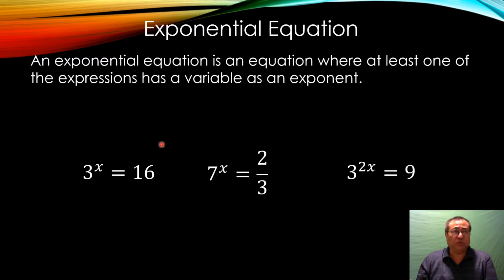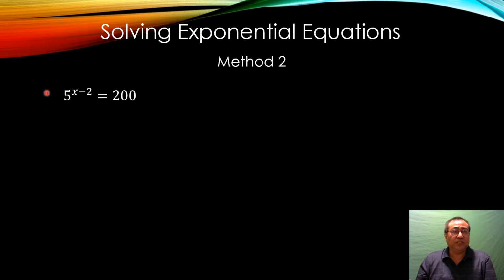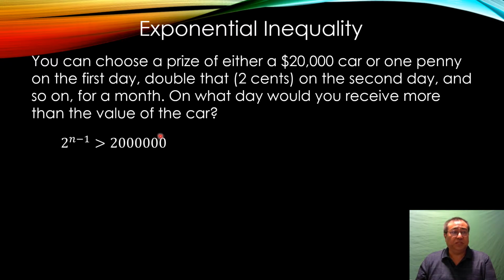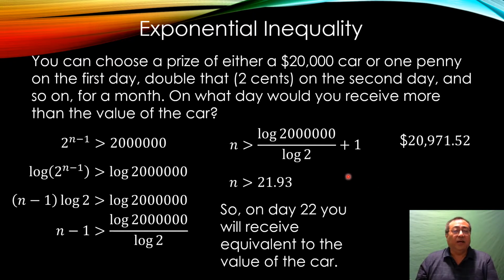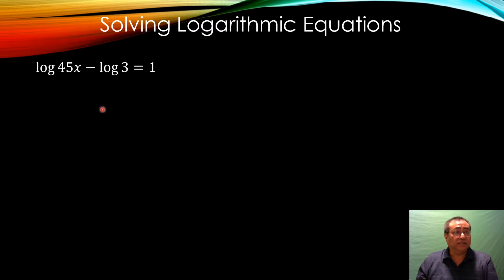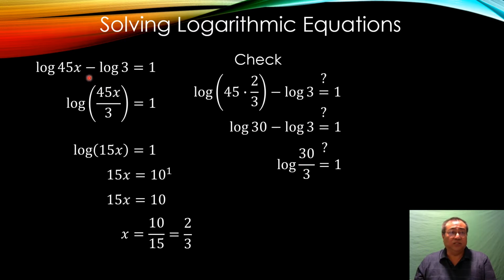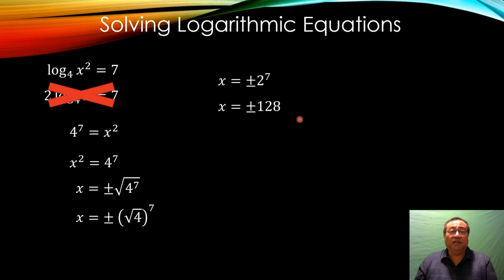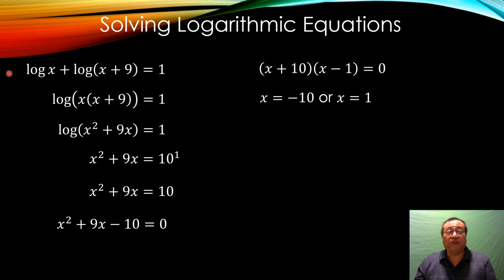Solving Exponential and Logarithmic Equations